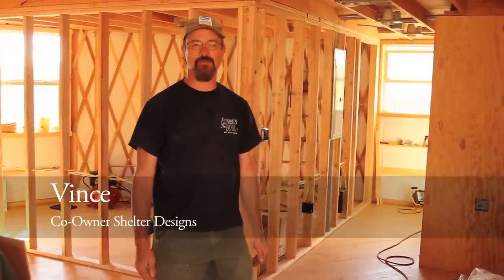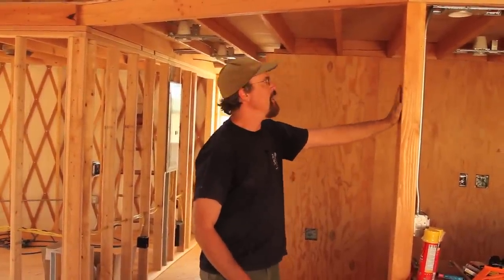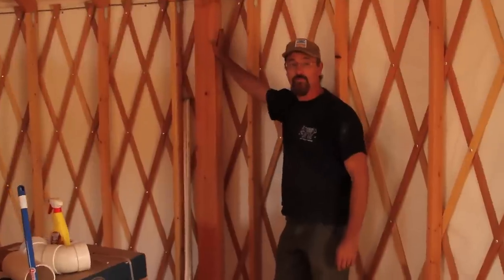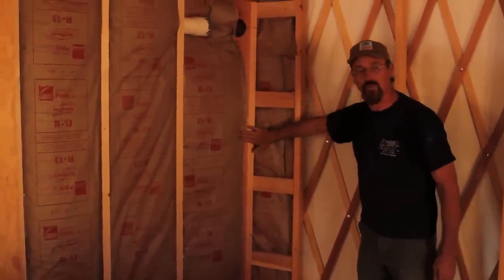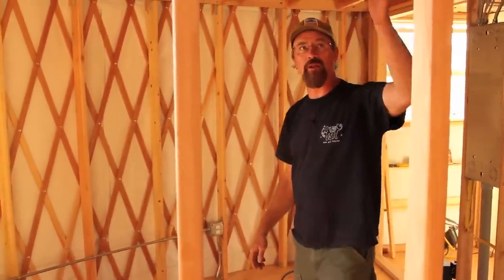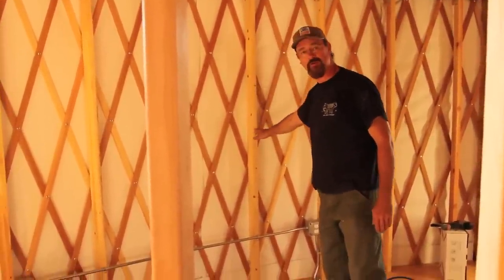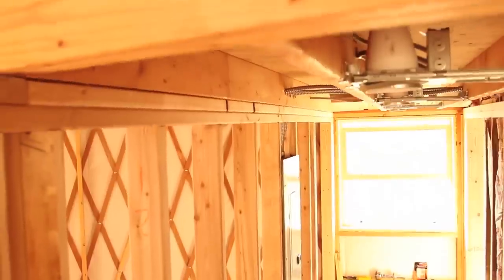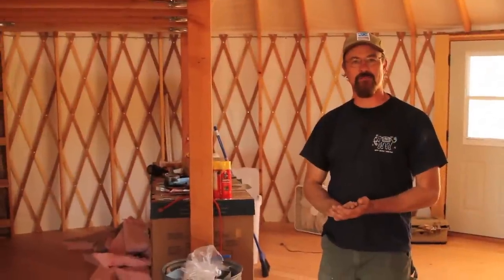Shelter Designs Yurts - Interior Framing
In this video, Vince, co-owner of Shelter Designs Yurts, goes into detail on strategies for building interior walls in a yurt. Highlighting, both freestanding techniques as well as anchoring to yurt structure, Vince illustrates just how easy it is to make the most out of your round space with interior walls and lofts.

Also, be sure to follow us on